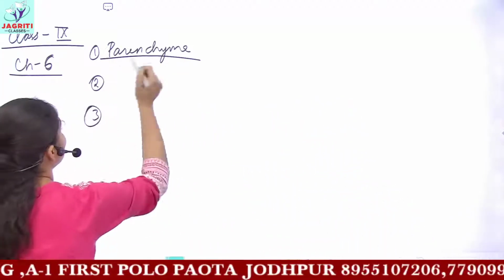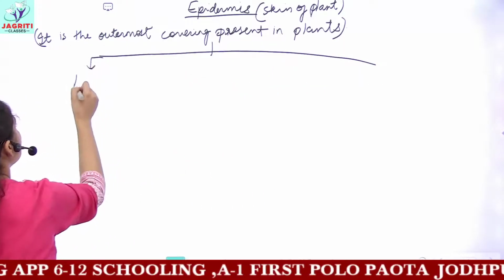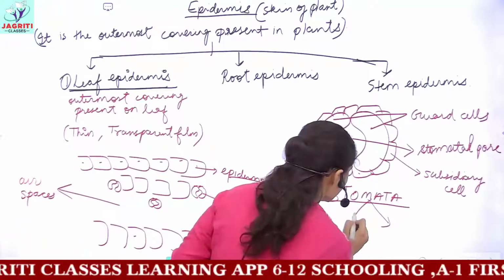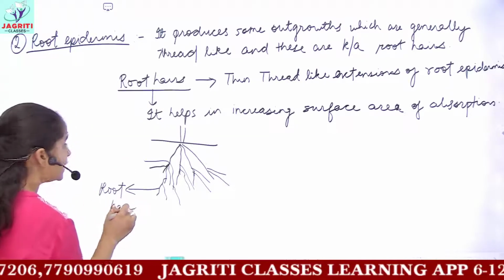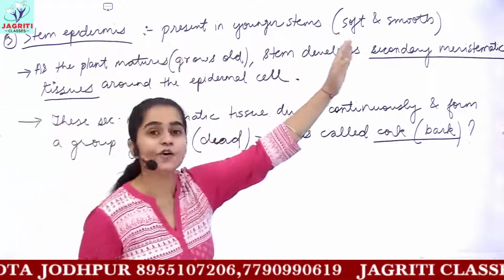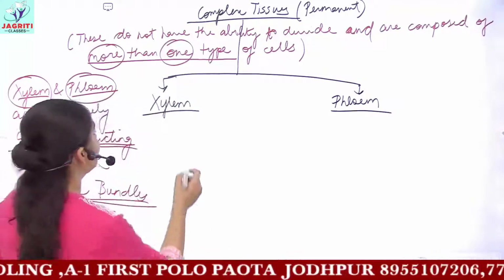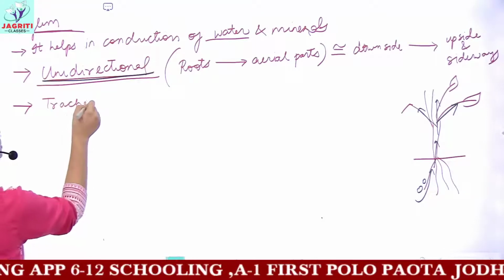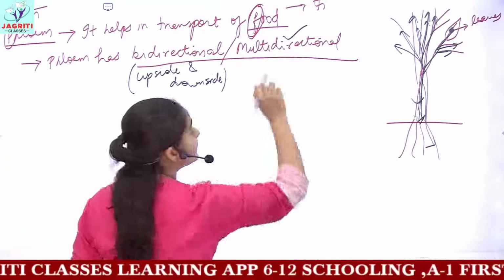CBSE | CLASS-9 | SCIENCE | CHAPTER-6 | TISSUES | PART-3